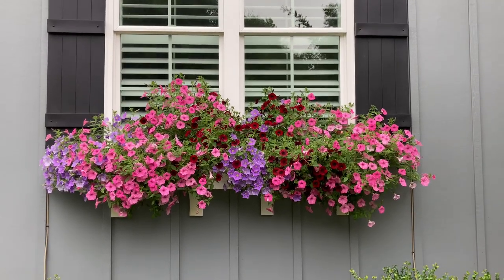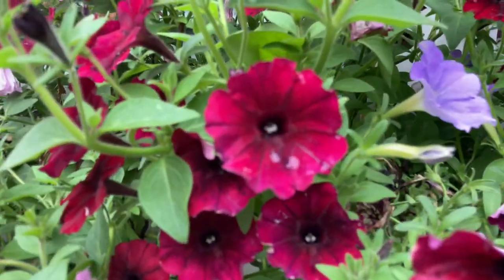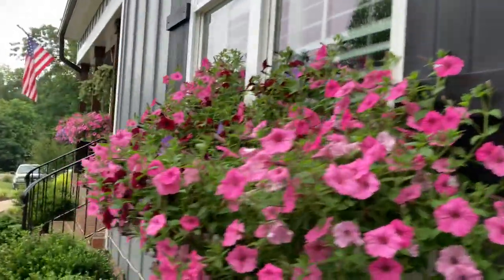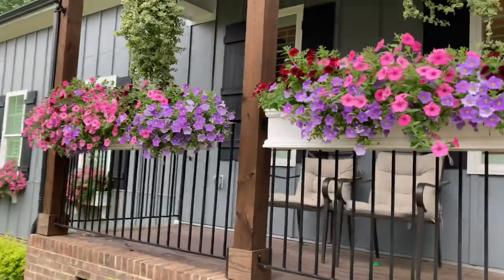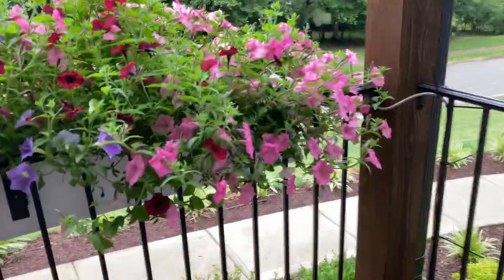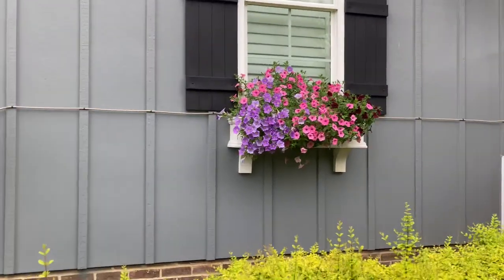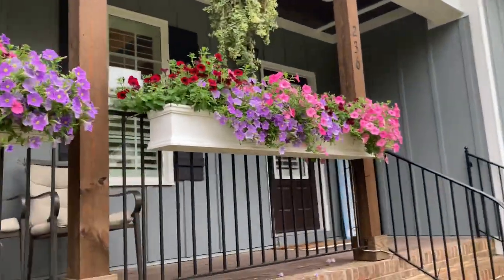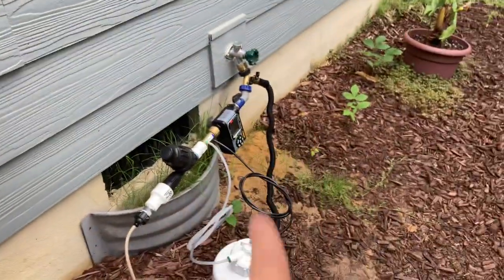🇺🇸Memorial Day 🇺🇸Supertunia Update 2023!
Memorial Day is here! Unfortunately, the weather foe this entire weekend here in NC has not been great. We are on 3 straight days of no sun and only rain. Good news is, the Supertunias seem to just keep growing anyway! Pretty soon I will have to atart addressing preventative pest treatments and mold treatments to make sure they remain healthy. Filmed May 29, 2023.

I am fertilizing on a daily basis with a drip irrigation system set to the lowest setting.

The Supertunias used this year are:

8x Supertunia Vista Bubblegum
8x Supertunia Blue Skies
8x Supertunia Black Cherry

1. Drip irrigation setup
2. Fertilizer injector system
3. Organic soil
4. Different types of Supertunias